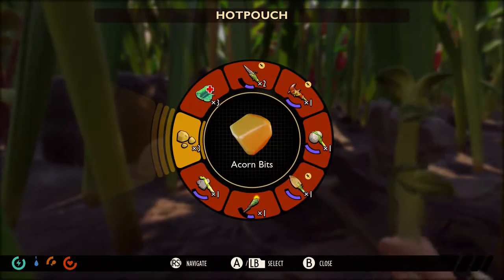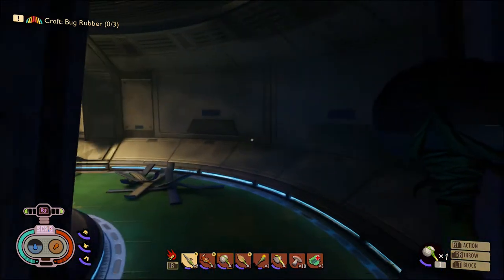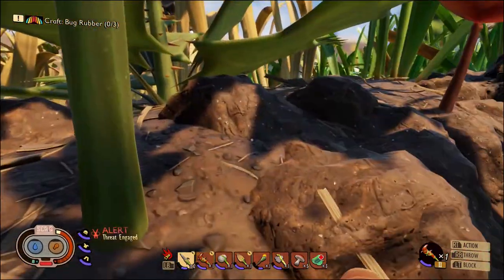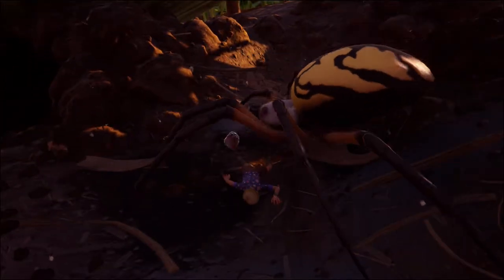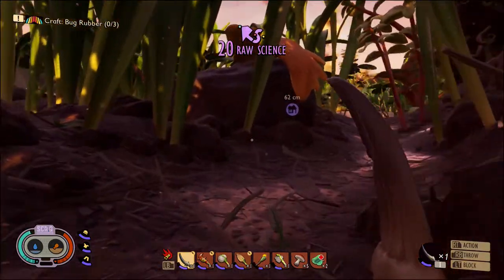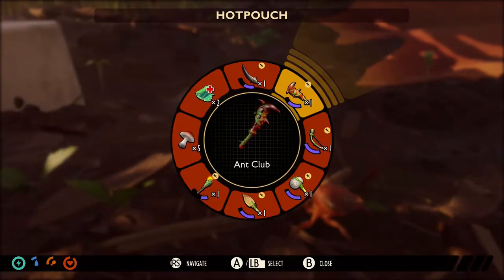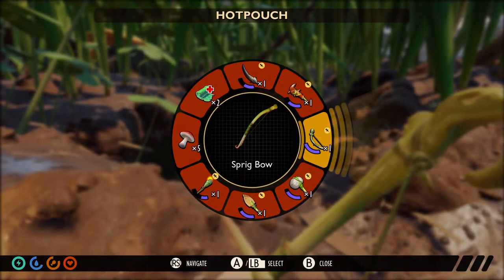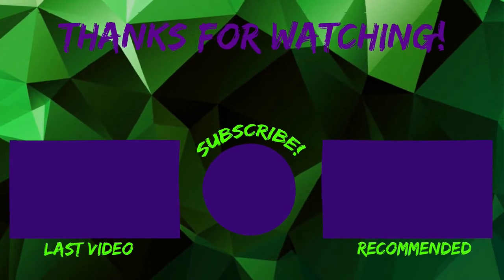Climbing Up The Food Chain | Grounded Xbox One Lets Play #4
Our Grounded Xbox One lets play progresses, and Pete is beginning to scare me more and more in every video I make on Grounded. We find the rotten larva blade, learn the forbidden art of flooring, and get up close and personal with some more garden life. Is there a part of Pete that hurts, or is he as cold and unfeeling as his actions make him out to be? Perhaps all this death is just child's play to him.

Just a quick little note, I may sound a bit off in this video or the quality might be lower than my standard so far, if so I'm sorry for that. Recording took ages but I did the best I could, however with both this video and the last Hitman video I haven't really been able to tell if it's any good and just had to go with what I felt was enough. This will also probably be the pinned comment or something. Also if this video is fine disregard everything.

Be sure to like and subscribe if you enjoyed, and to leave a comment if you want, maybe letting me know how you found the channel/video or your thoughts on the video, it would be greatly appreciated.